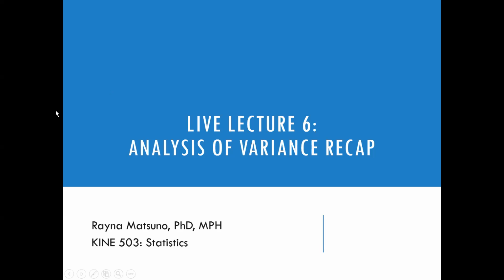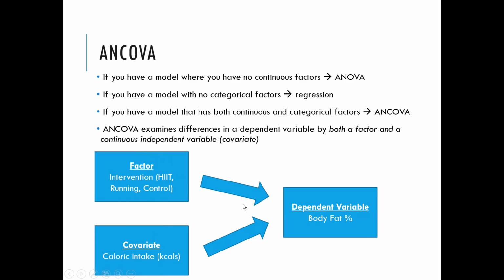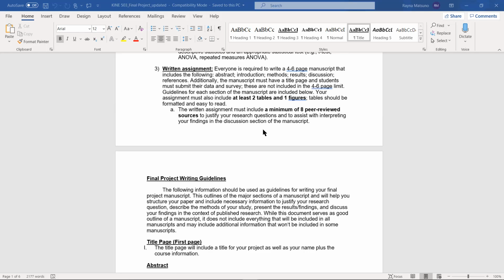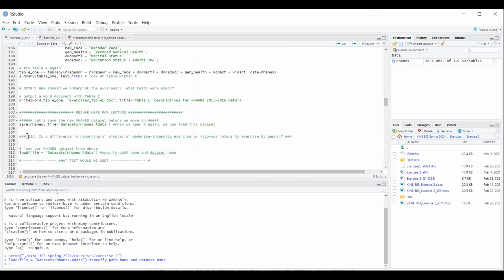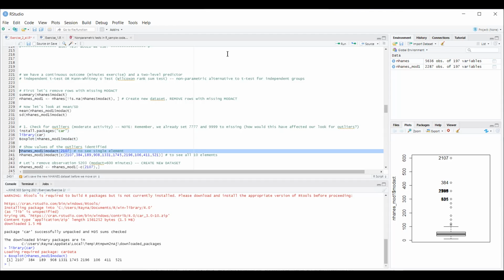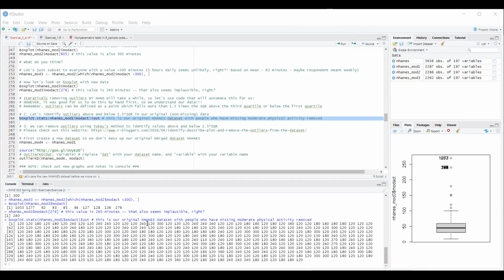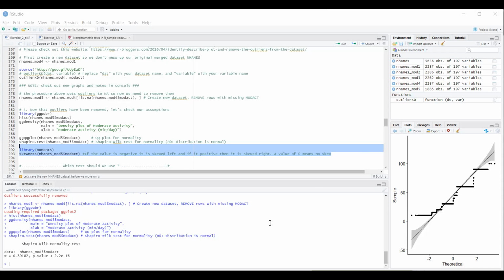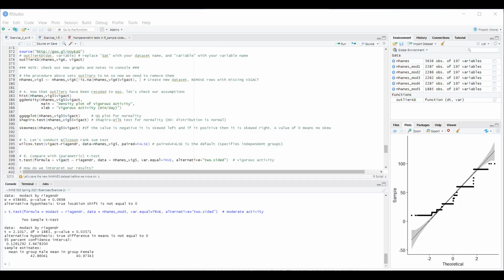KINE 503 Live Lecture 6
Recap of ANOVAs and going through Exercise 2 (Q3)